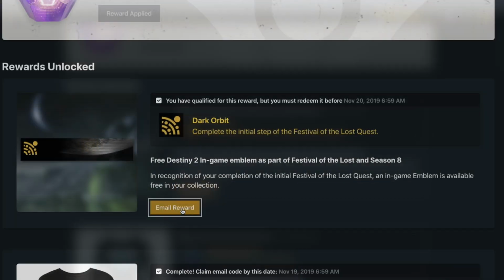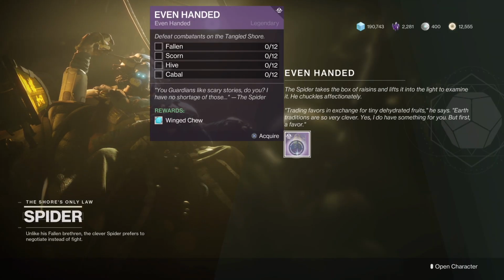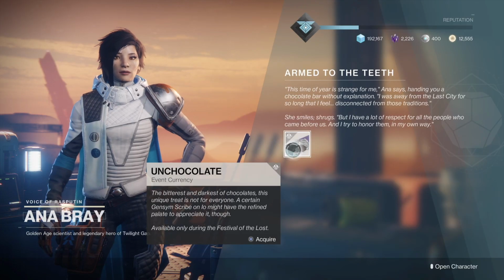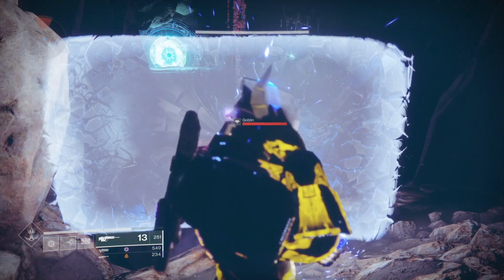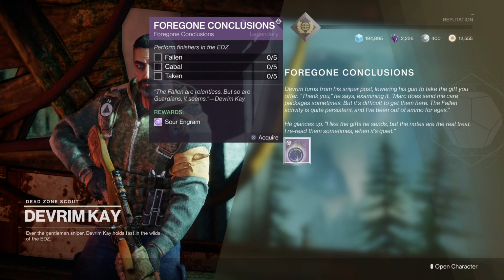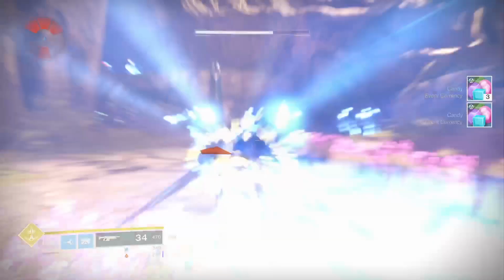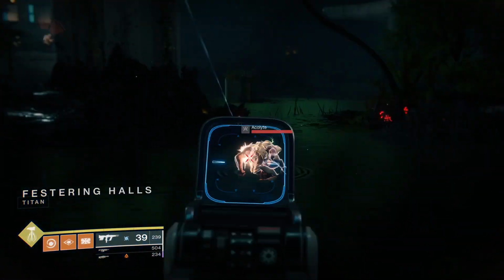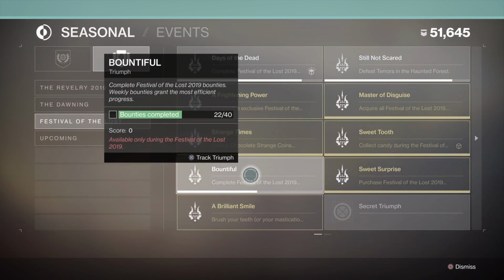Destiny 2 – Tiny Box of Raisins - DARK ORBIT SECRET EMBLEM - FREE MASK (A Real one!)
I thought I’d do a follow up video on Festival Lost as there are a few things that we can all get for free – The dark Orbit Emblem and the Eris Morn PDF that you can get from Bungie rewards!
I’m also going to give you a few tips on how to do The Tiny Box of Raisins Quest – it’s pretty straight forward but I’ve got tips for the more drawn out bits, like where to find Taken on the EDZ and hints on the ability kills and super kills.
So we’ve only got 2 weeks left so it’s worth doing these things and if your going for the in game Eris Morn mask it’ll help you get the Triumphs that you need to get it completed –

I’ve also got some Time stamps to help you along –

Dark Orbit Emblem - 0:12

Real Eris Morn Mask - 1:06

Tiny Box of Raisins Quest - 1:36